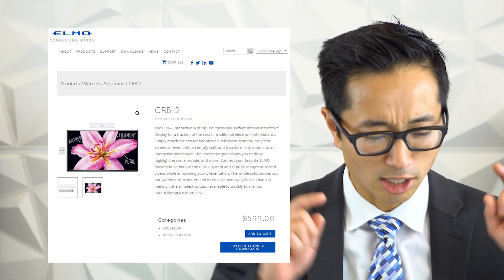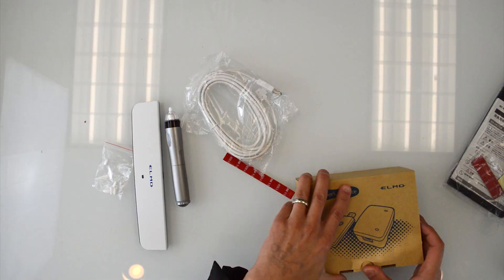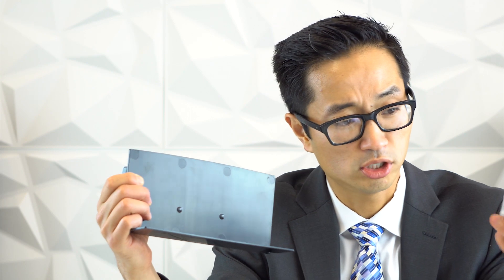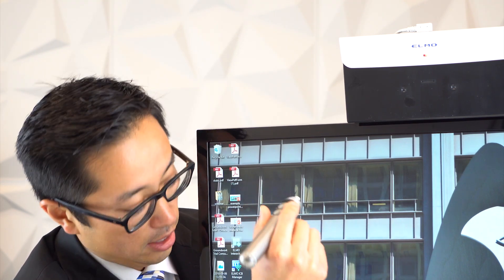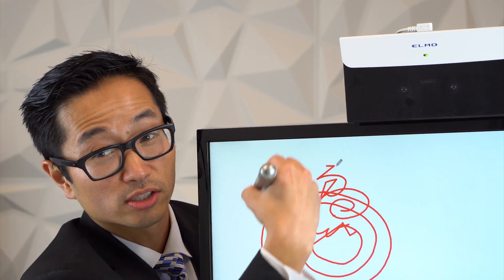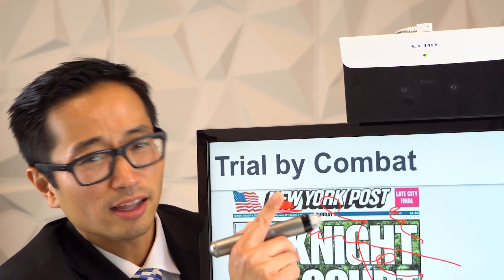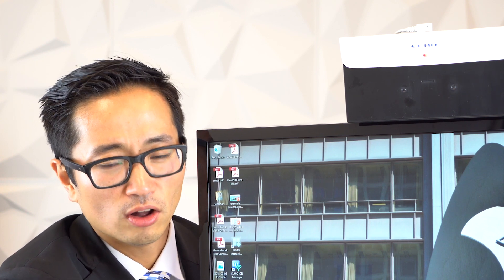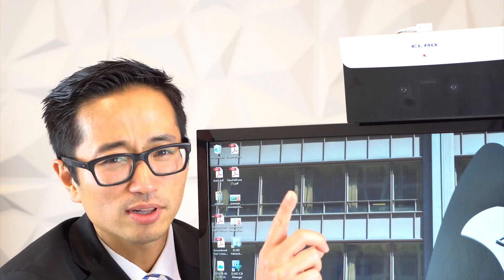Weirdest thing I've ever reviewed - Elmo CRB-2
Elmo just released a brand new product, the CB-2, which lets you convert any surface to an interactive whiteboard. The product is listed for educational, business, and legal use, so I thought I'd give it a try. We use Elmo document cameras in every courtroom that we set up for technology. Can I use this receiver and digital pen to turn a witness monitor into a touch enabled screen?

●John Lynn - Take Me [Bass Rebels Release]